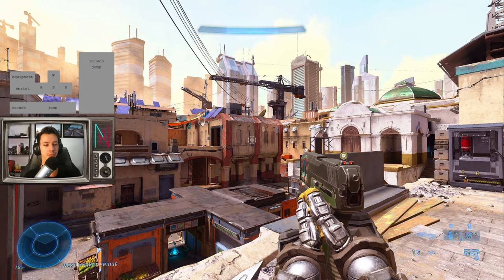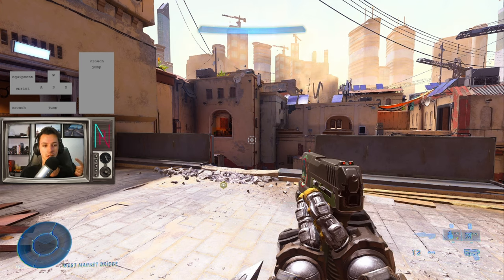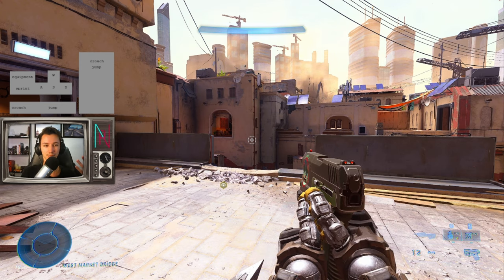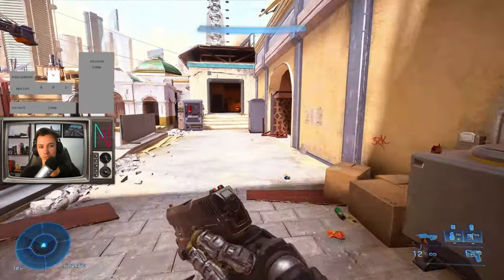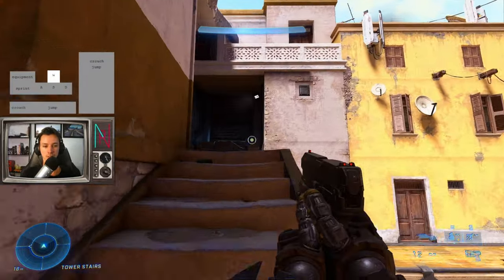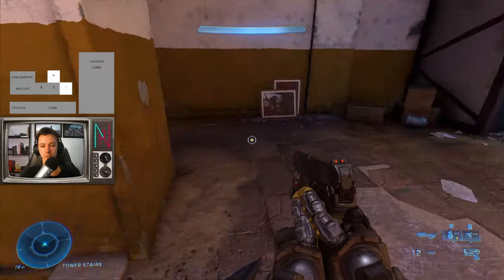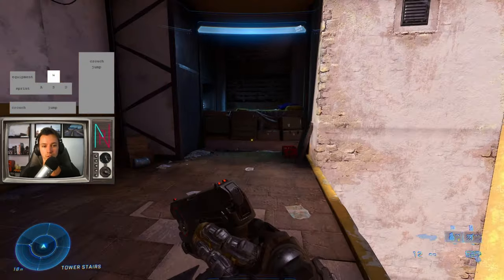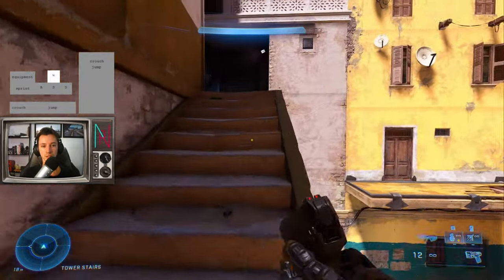Halo Movement EXPLAINED (Advanced)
0:00 Intro
0:55 Keybinds and Buttons
2:10 Curb Slides
3:43 Super Slides
6:37 Switch-Backs
9:24 Over-Jumps
12:24 Grapple Slides
13:46 Bunny Hopping
14:37 SECRET JUMP
17:16 Outro
Socials!